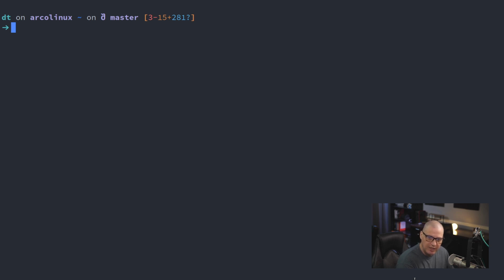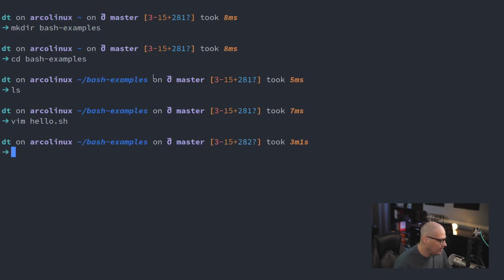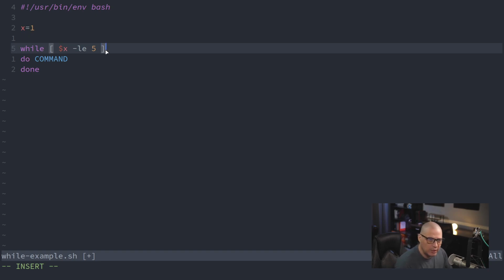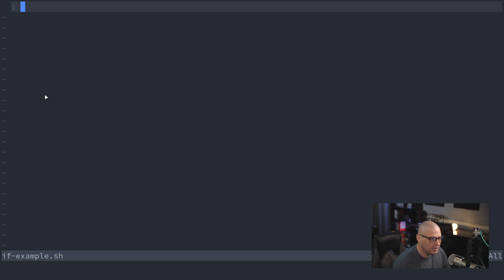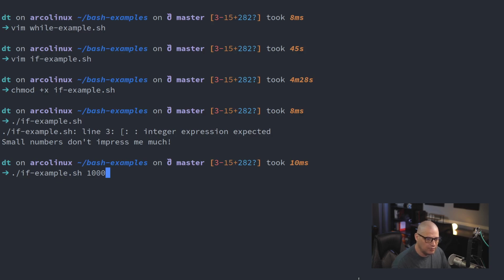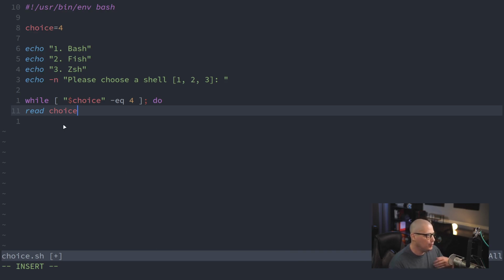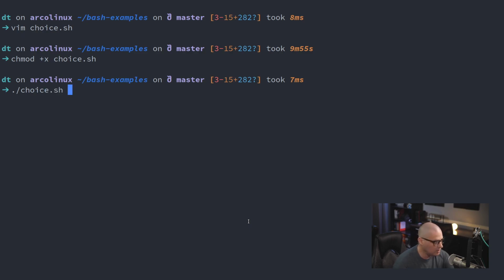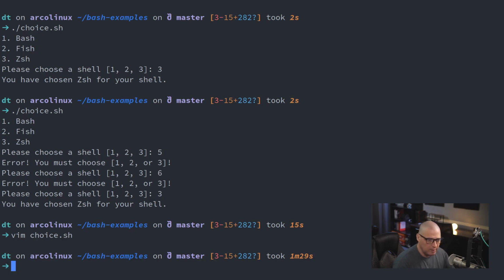From Zero To Hero With Bash Scripting While Loops and If Statements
Option 1: Discover the hidden power of your Linux system! This 25-minute video will teach you the basics of Bash scripting in a simple and easy-to-follow way.
Option 2: Want to automate tasks and save time? Learn Bash scripting in just 25 minutes. This video is perfect for beginners.
Option 3: Unlock the potential of your Linux machine with Bash scripting. Our 25-minute tutorial will get you started on the right foot.
Option 4: Think Bash scripting is complicated? Think again! This video will show you how easy it can be in just 25 minutes.